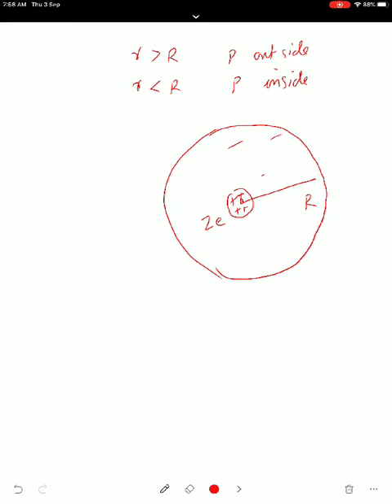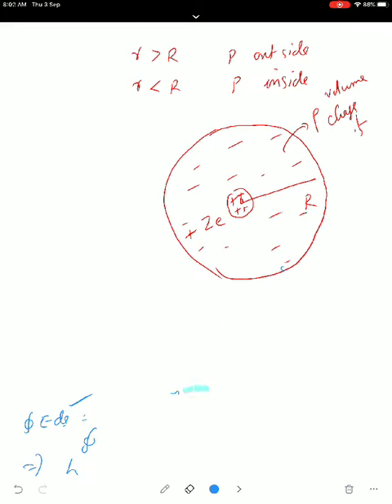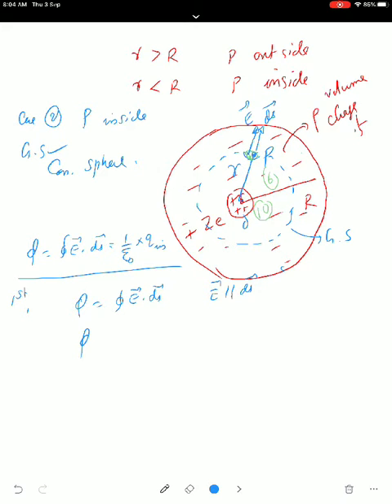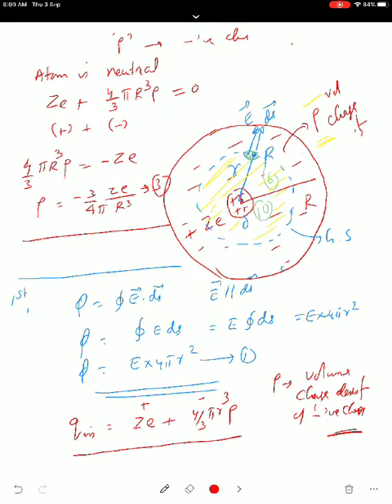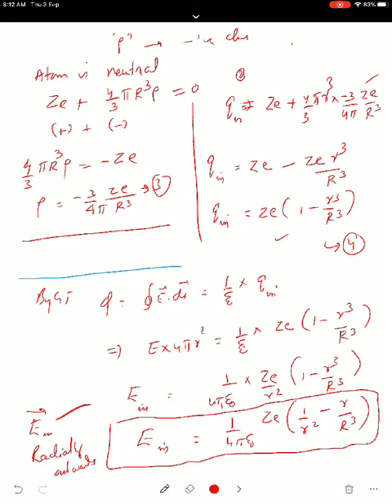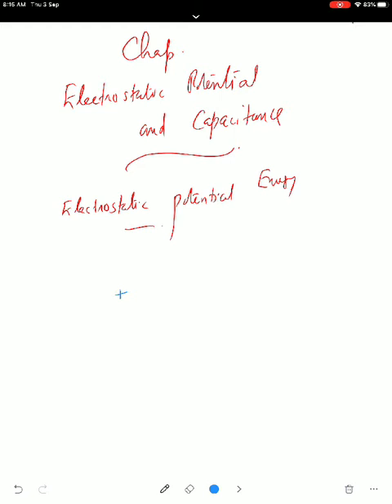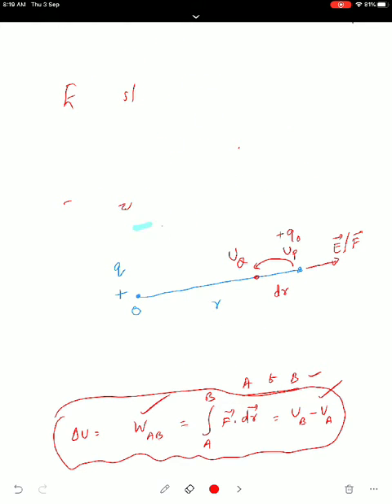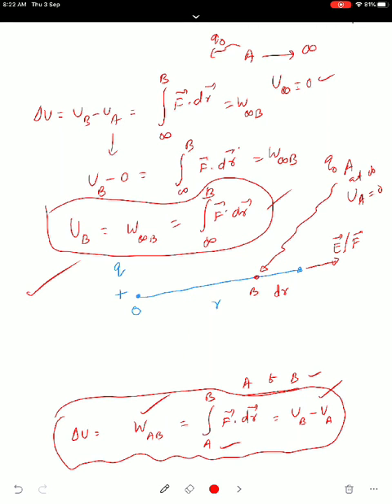12 Physics 3/9/20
Potential and capacitance